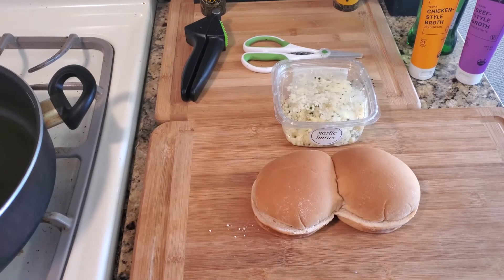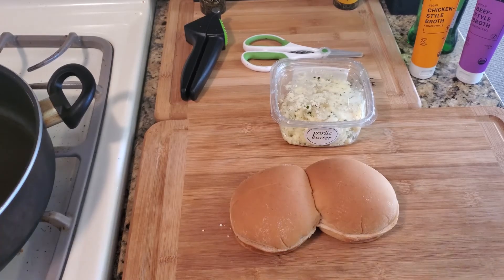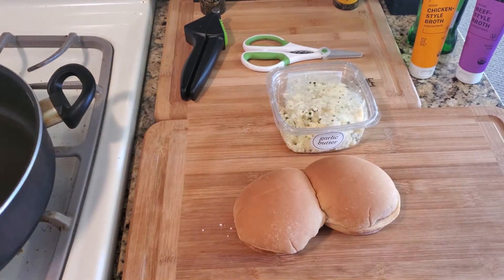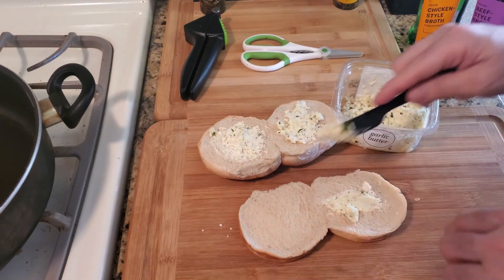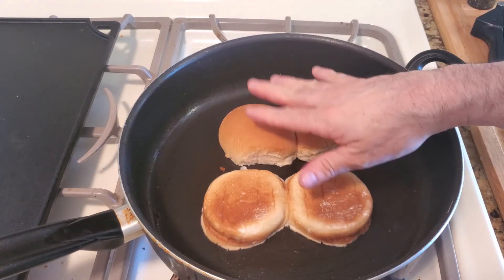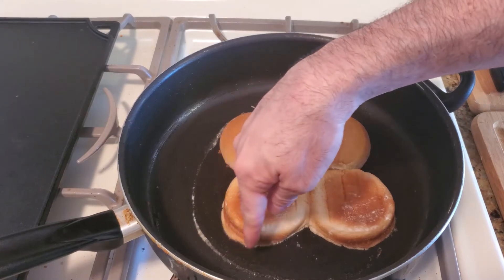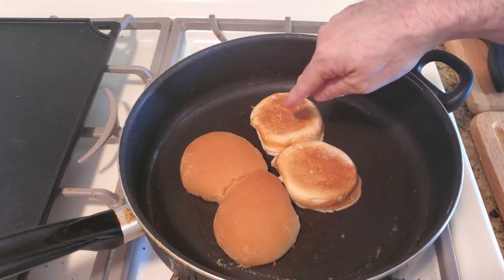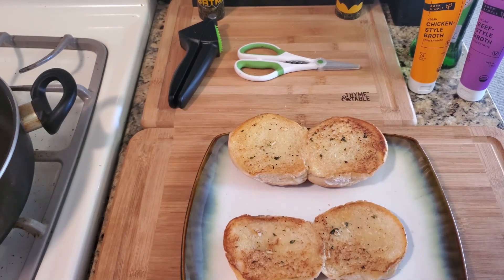How to Toast Buns in a Pan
How to Toast Buns in a Pan shows you how to use garlic butter and a pan on the stove top for perfectly toasted buns.

This video also shows you how to make toast when you don't have a toaster.